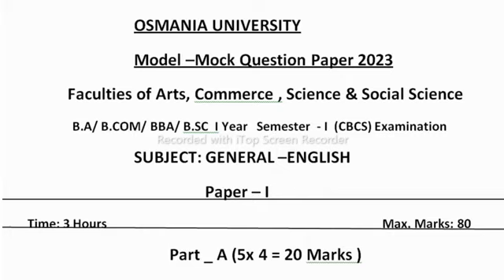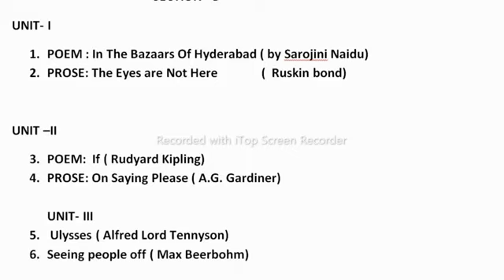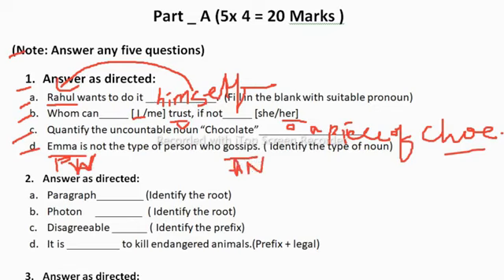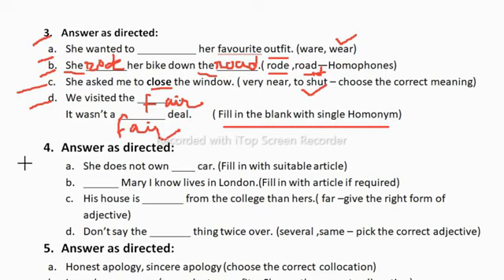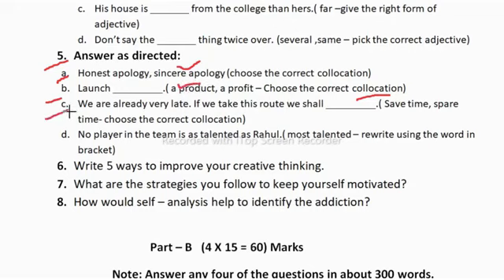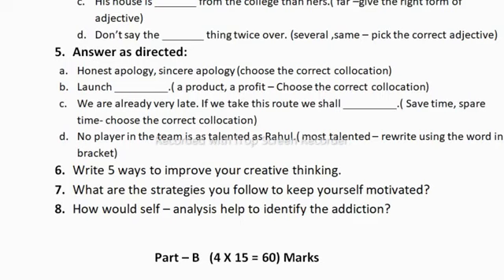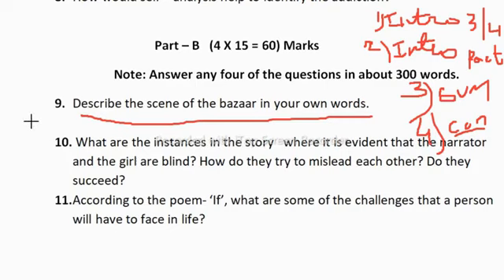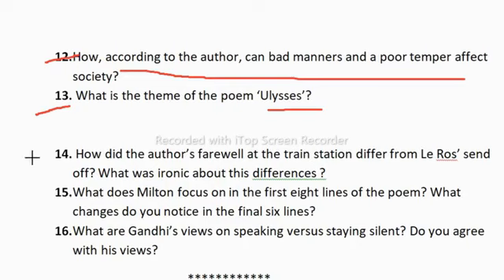Degree 1st year 1st semester English paper in K.U pattern